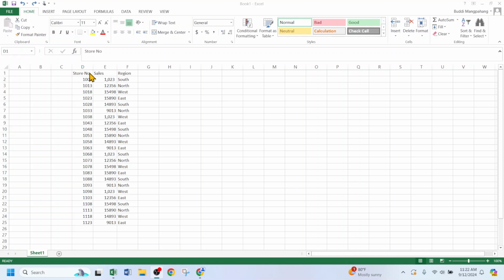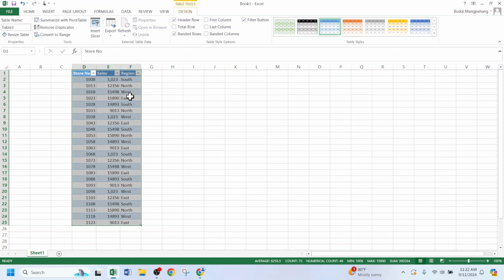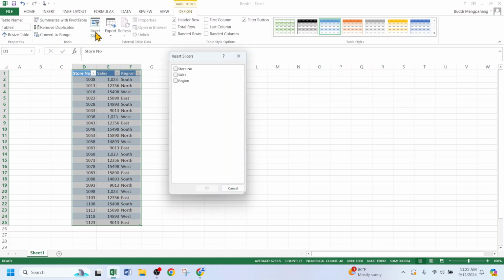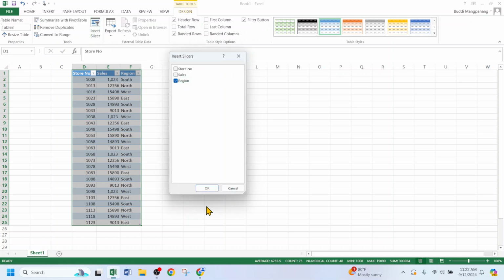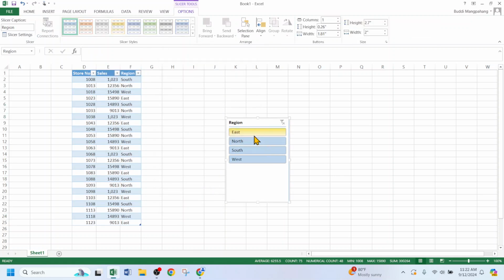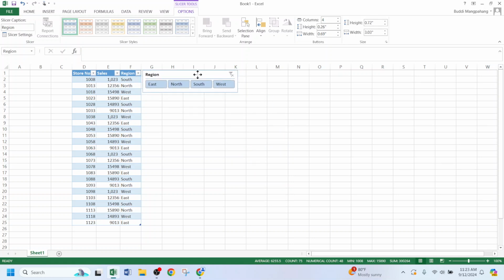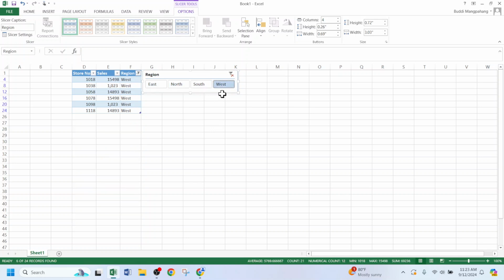How to create Slicer in Excel?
In this video you will learn how to use Slicer in excel.